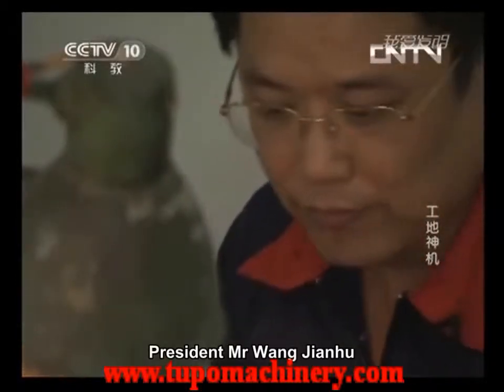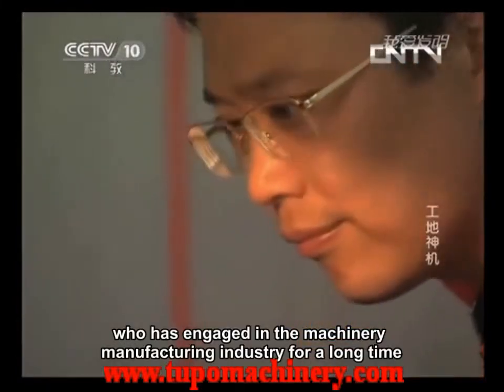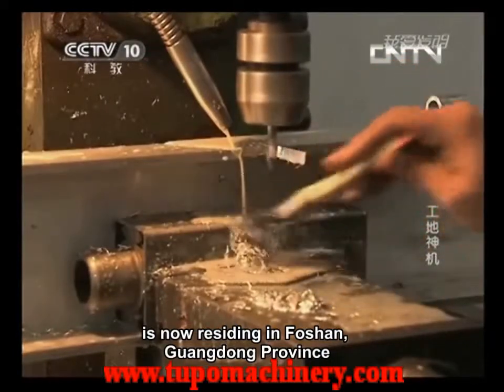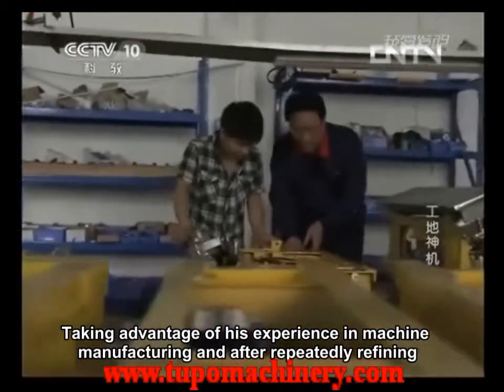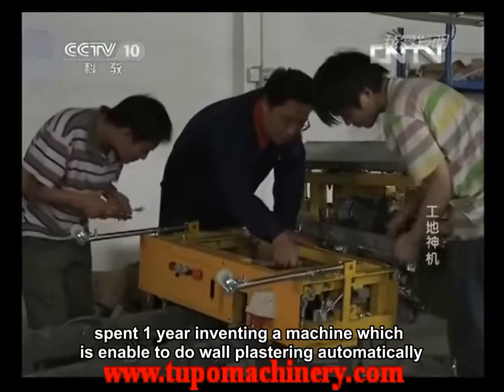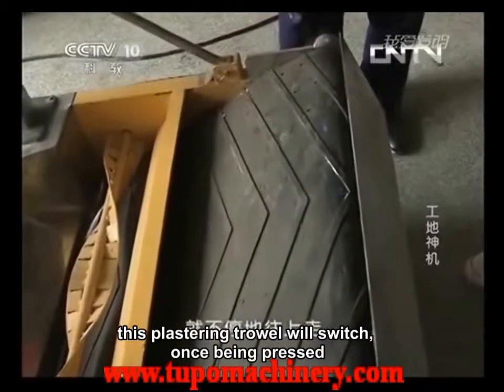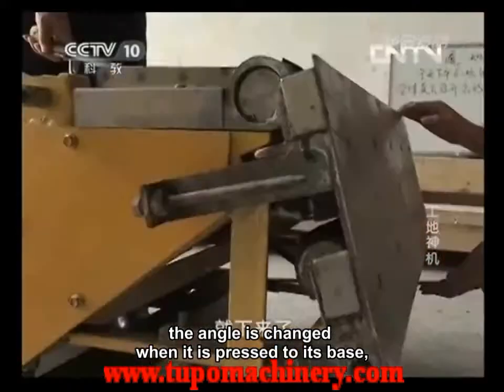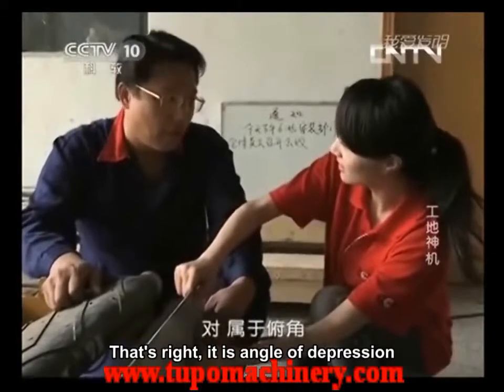Introduction of the inventor of automatic rendering machine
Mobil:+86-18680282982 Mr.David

automatic rendering machine video
wall plastering machine video
cement render mix
cement plastering machine video
sand and cement render
how to cement render
sand cement render
cement plastering
automatic plastering machine video
auto rendering machine video
wall cement
how to cement a wall
cement renderer
wall rendering machine video
cement render finishes
automatic wall plastering machine video
plastering machine for sale
automatic rendering machine price
spray plastering machine video
rendering machines video
rendering machines for sale
cement wall finishes
home decorating tools
cement plaster machine video
plastering cement
cement render floor
spray render machine video
baram cement plastering machine video
cement wall cladding
cement renderers
mortar spray machine video
automatic rendering machine for sale
wall plastering machine in kerala
wall cement plastering machine video
cement plastering machine in india
mortar plastering machine video
cement render products
cement plastering machine india
plastering walls with cement
cement rendering machine video
cement for plastering
wall plastering machine price
cement spraying machine video
cement spray plaster machine video
plaster rendering machine video
wall plastering machine india
cement rendering tools video
video rendering machine
cement render machine video
video how to cement plaster a wall
mortar rendering machine video
cement wall plastering machine video
plastering machine for wall
auto wall rendering machine video
gypsum plaster machine video
spray plastering machine india
concrete plastering machine video
automatic plastering machine price
automatic plastering machine china
china wall rendering machine video
best wall plastering machine video
wholesale rendering machine video
rendering machine wholesale
auto cement plastering machine video
spray render machine manufacturer
automatic plastering machine manufacturer
china automatic plastering machine video
china concrete plastering machine video
wall plastering machine cheap
concrete plastering machine manufacturer
sand cement plastering machine video
automatic rendering machine manufacturer in india
diy mortar rendering
spray plastering machine malaysia
wall plastering machine best
wall rendering machine manufacturer
cheap wall plastering machine video
cheap wall plastering machine india
cheap wall plastering machine for sale
automatic rendering machine manufacturer in china
cheap automatic rendering machine video
best automatic rendering machine video
cement plastering machine best
best cement plastering machine video
cheap cement plastering machine vide
automatic plastering machine for sale
cheap plastering machine for sale
house decoration machine video
china wall plastering machine video
gypsum plaster machine manufacturer
china plaster rendering machine video
china cement render machine video
concrete wall plastering machine video
wall plastering machine manufacturer
wall rendering machine in india
mortar rendering machine manufacturer
china spray plastering machine video
china mortar plastering machine video
cement render machine manufacturer
spray plastering machine manufacturer
china cement plastering machine video
china automatic rendering machine video
cement plastering machine for sale
best plastering machine for sale
automatic rendering machine manufacturer
plaster rendering machine manufacturer
diy plaster rendering
house decoration
cement render
construction machine video
new technology construction machine
hot sale construction machine
2014 hot sale machine video
Wang Jianhu
Rendering Machine Inventor